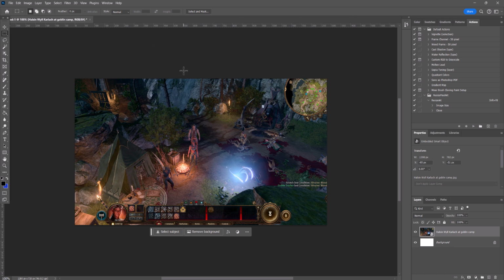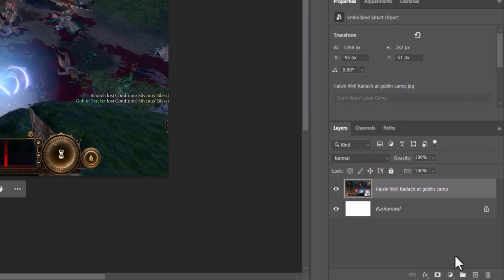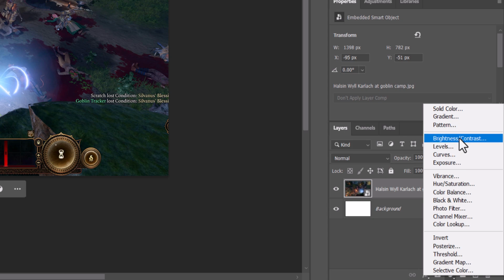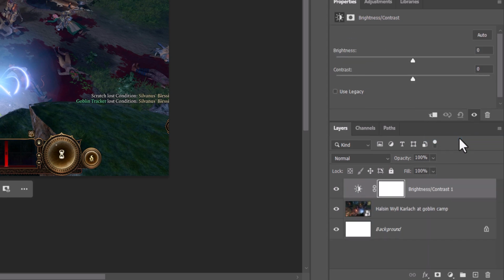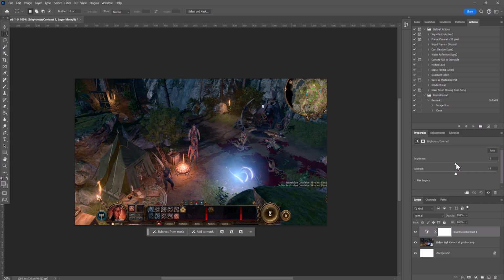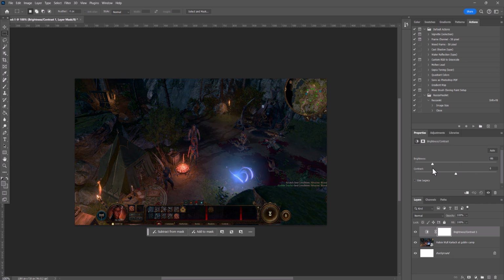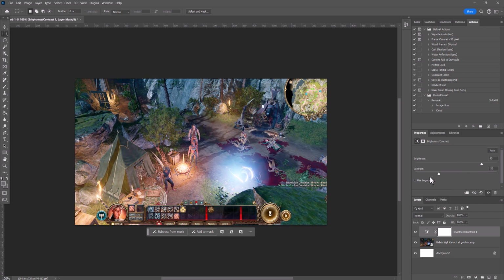How to Change Brightness of an Image in Photoshop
Greetings, in this Photoshop tutorial we shall be looking at how to change the brightness of an image or layer. You can also adjust the contrast with what is covered in this photoshop tutorial.

The first method uses the built-in Brightness/Contrast adjustment. Simply open your image in Photoshop, go to the top menu and click Image, then Adjustments, then Brightness/Contrast, then move the sliders. The Brightness slider lets you make your image lighter or darker, while the Contrast slider helps balance details. Once you’re happy with the result, click OK to apply the changes.

The second method is to use a Brightness/Contrast Adjustment Layer, which is completely non-destructive. In the Layers Panel, click the New Adjustment Layer icon, select Brightness/Contrast, and then fine-tune the sliders. The advantage of this method is that you can go back and edit or remove the adjustment anytime without affecting your original image.

Both methods are quick, easy, and perfect for photographers, designers, and beginners. They also work in any version of Adobe Photoshop, making them a must-know photo editing trick. If you want fast and effective ways to improve your images, this tutorial will show you how!

Photoshop How To Adjust Brightness Of One Layer For Beginner
How to Decrease Contrast of Part of an Image in Photoshop
How to Increase Contrast of Part of an Image in Photoshop
How to Decrease Brightness of Part of an Image in Photoshop
How to Increase Brightness of Part of an Image in Photoshop
How to Decrease Contrast of an Image in Photoshop
How to Increase Contrast of an Image in Photoshop
How to Decrease Brightness of an Image in Photoshop
How to Increase Brightness of an Image in Photoshop